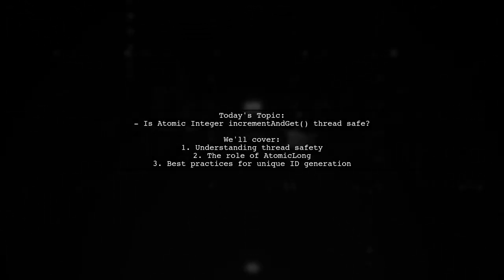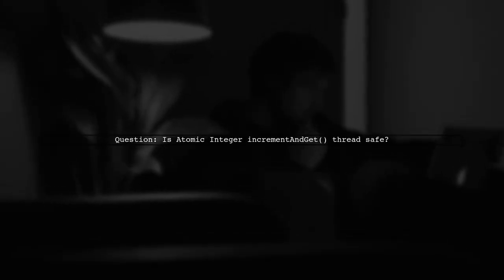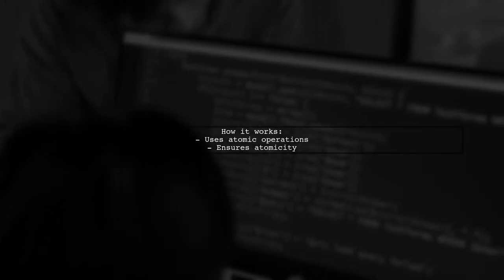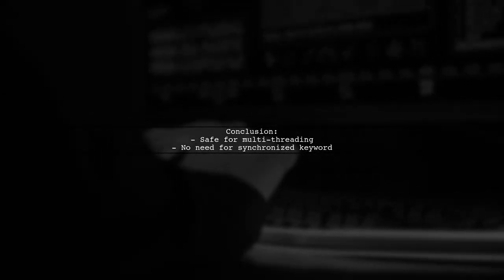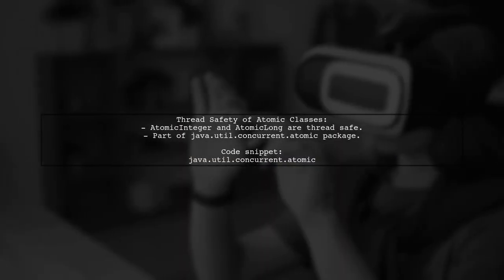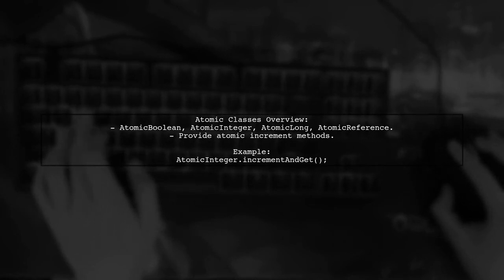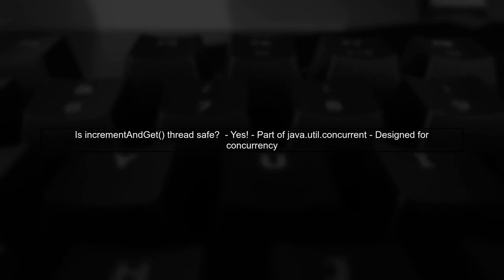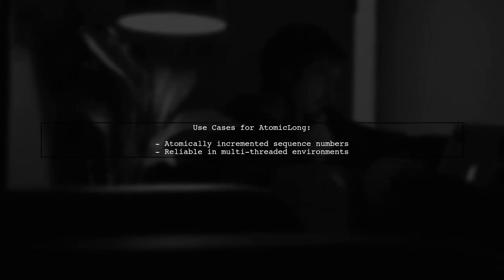Is AtomicInteger incrementAndGet() Thread Safe? Understanding Java Concurrency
In this video, we delve into the intricacies of Java concurrency, focusing on the `AtomicInteger` class and its `incrementAndGet()` method. As multi-threaded applications become increasingly common, understanding thread safety is crucial for developers. Join us as we explore how `AtomicInteger` ensures safe operations in a concurrent environment and clarify whether `incrementAndGet()` truly guarantees thread safety.

Today's Topic: Is AtomicInteger incrementAndGet() Thread Safe? Understanding Java Concurrency

Related to: atomicinteger, incrementandget, threadsafety, javaconcurrency, java, multithreading, synchronization, concurrentprogramming, javaperformance, atomicoperations, thread-safeprogramming,